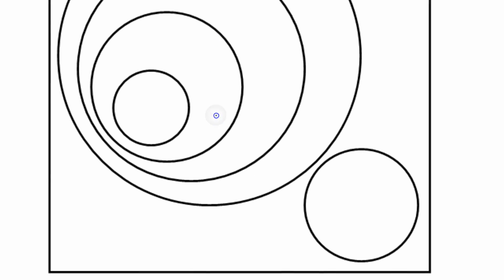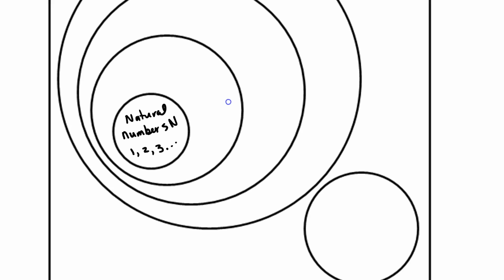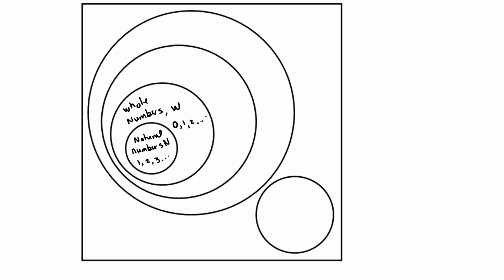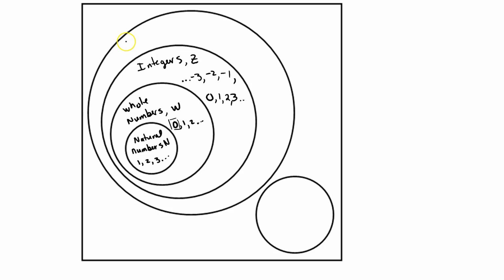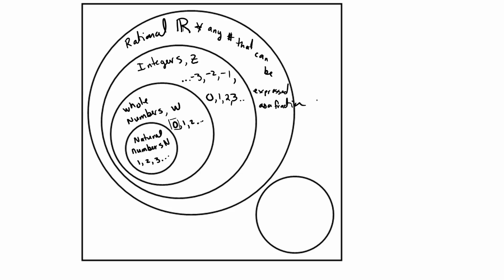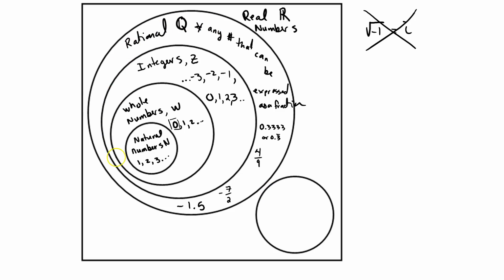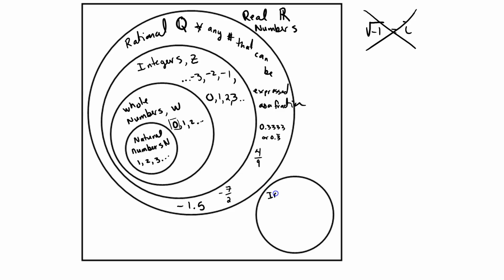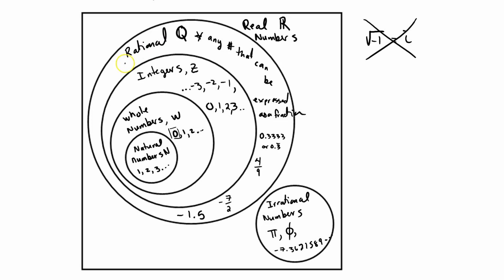3 1 Sets and set notation 2